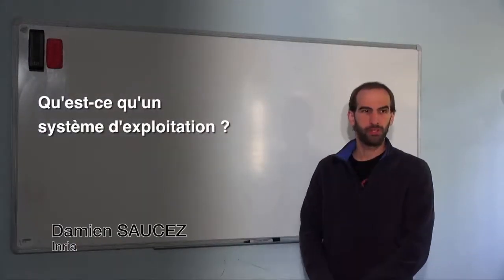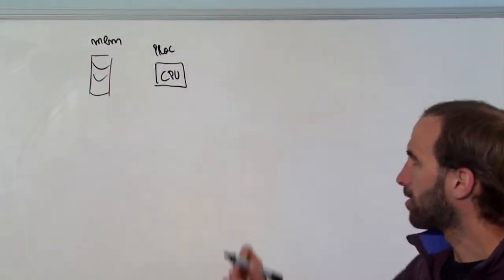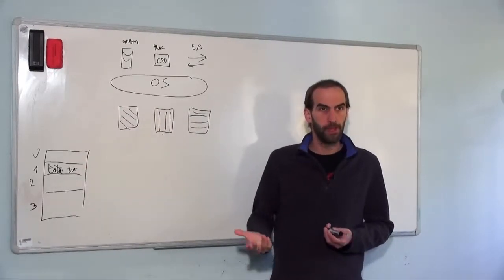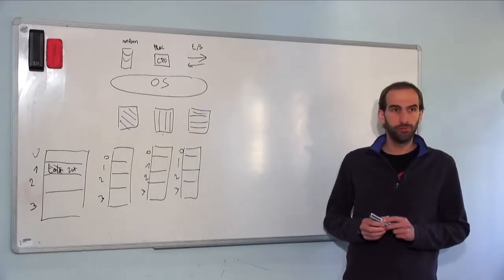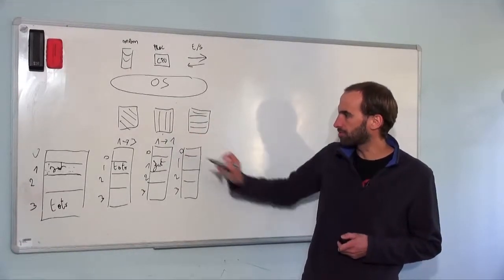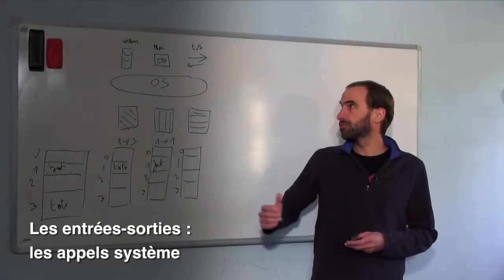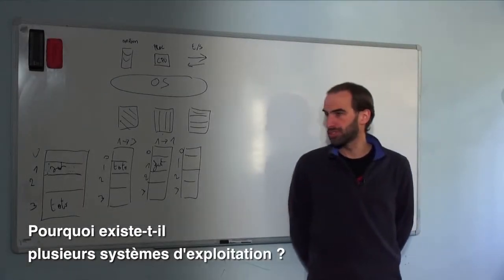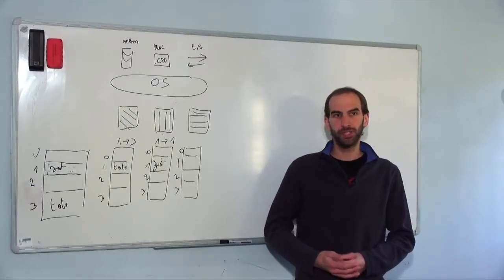Understanding the operating system (VUK)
This video will help you understand what is an operating system and how it links the computer to the applications.